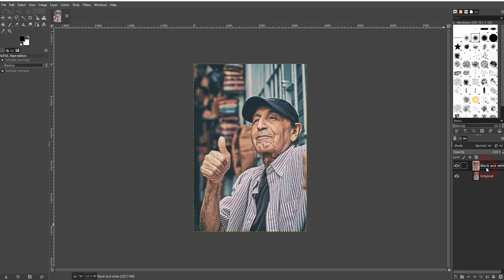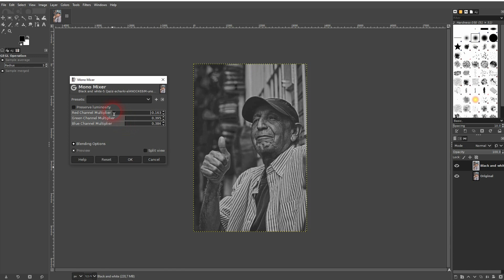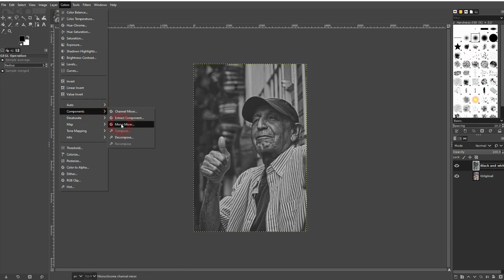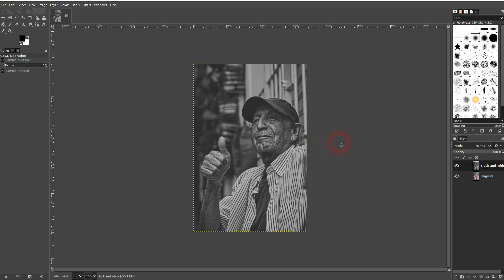How to Use the Mono Mixer in Gimp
In this tutorial I'll show you how to use the mono mixer in Gimp.